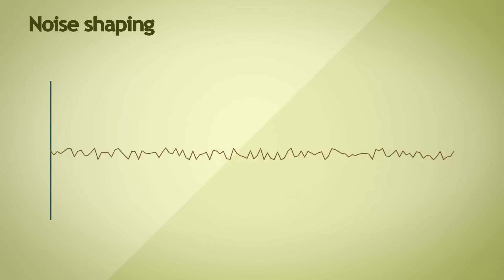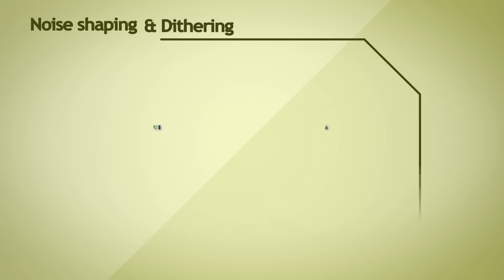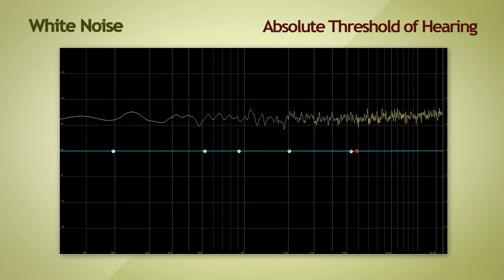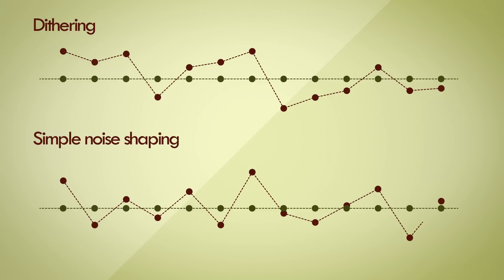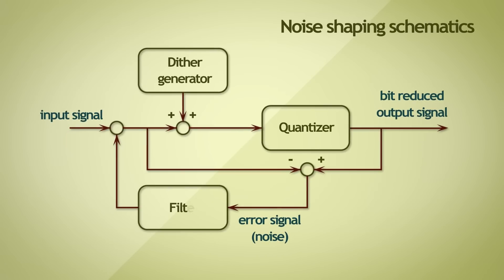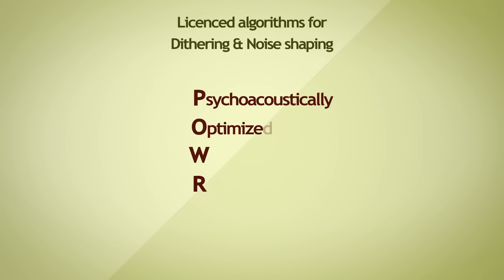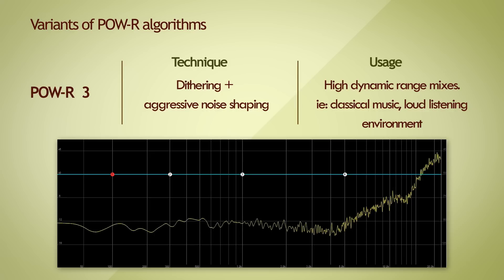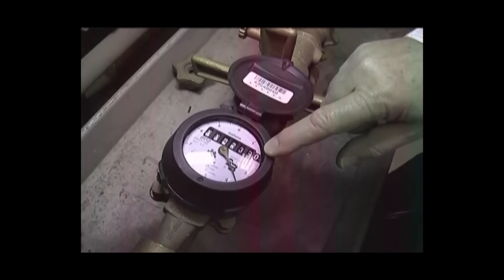9. Noise Shaping - Digital Audio Fundamentals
Noise shaping is a technique used alongside dithering to spectrally shape the noise associated with the process of quantization. Noise shaped audio has a higher dynamic range. The quantization noise is redistributed to less sensitive frequency bands so that it's less perceptible to our ears. In this video we'll talk about the absolute threshold of hearing curve, a holistic view of the filtering and shaping process, the POW-R (Psychoacoustically Optimized Wordlength Reduction) algorithms and a small anecdote on the history of analog dither.

Content:
0:00 Noise shaping
2:10 Absolute threshold of hearing
3:54 Simple noise shaping algorithm
5:25 Noise shaping schematics
7:16 POW-R
9:34 Story on analog dither

References: Principles of Digital Audio by Ken C. Pohlmann

This video series explains the fundamentals of digital audio, how audio signals are expressed in the digital domain, how they're converted and transformed and the advantages of working with digital signals.